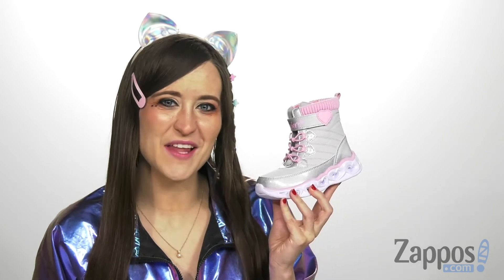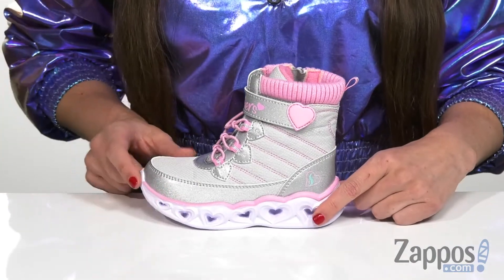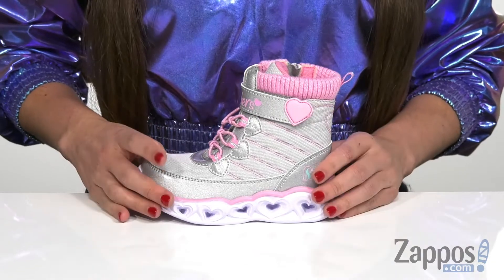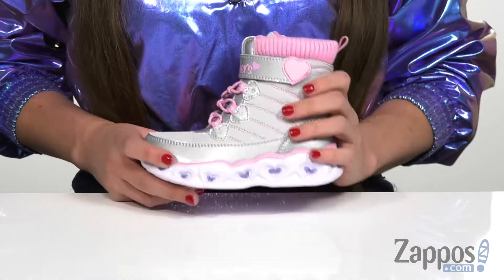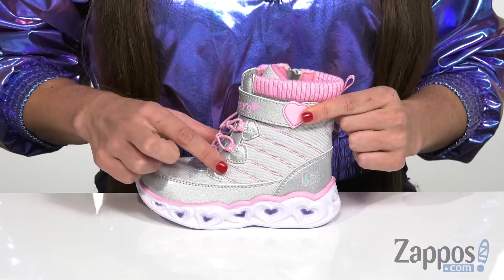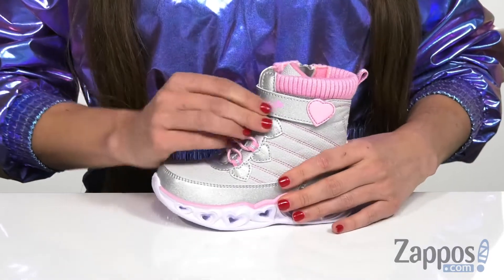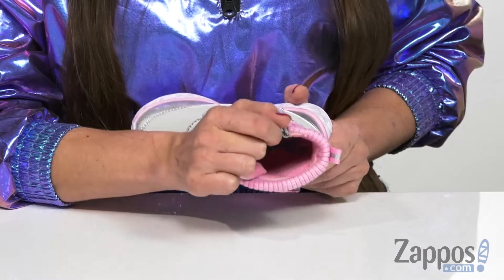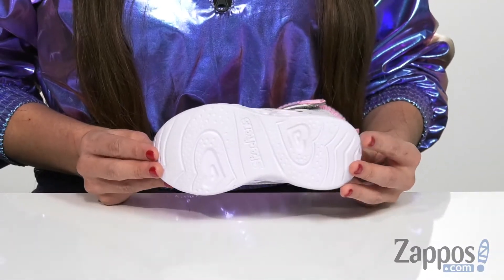SKECHERS KIDS Heart Lights 20287N (Toddler) SKU: 9286271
The SKECHERS KIDS&reg; Heart Lights 20287N boots are perfect for cold weather and warming hearts. Woven textile upper with shimmering detailing.
Bungee lace-up styling with iridescent hook-and-loop strap.
Soft fabric lining for great in-shoe feel.
Gel Infused Memory Foam cushioned comfort insole.
Shock absorbing lightweight midsole.
Double layer Skech-Air sole design.
Air cushioned pod outsole for bouncing comfort effect.
Imported.